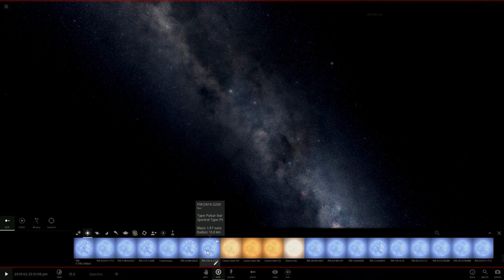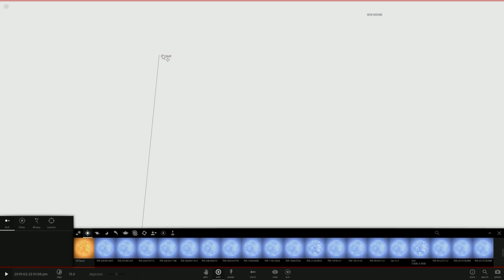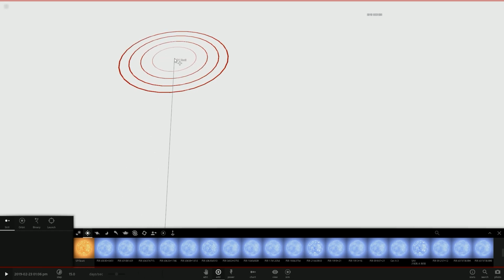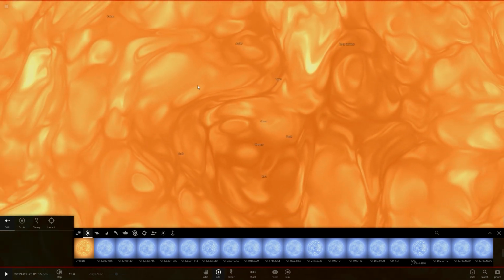What if the Sun would be replaced by the biggest known star? - Universe Sandbox 2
Discover more mysteries of the universe by checking out more interesting videos with Universe Sandbox 2 gameplay playlist

Universe Sandbox ² is a physics-based space simulator that allows you to create, destroy, and interact on an unimaginable scale.

It merges real-time gravity, climate, collision, and material interactions to reveal the beauty of our universe and the fragility of our planet. Universe Sandbox ² is the long awaited sequel to the original Universe Sandbox.

(*I get a little commission for each purchase you make)